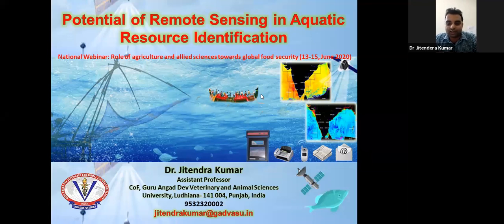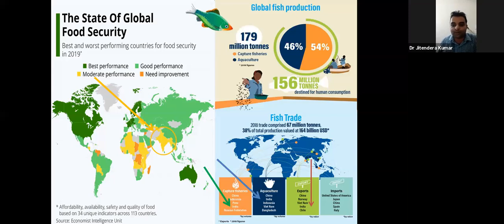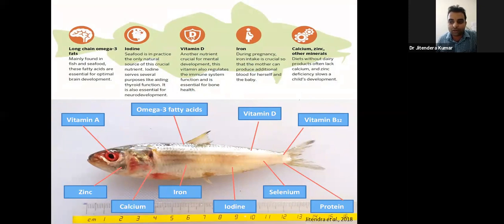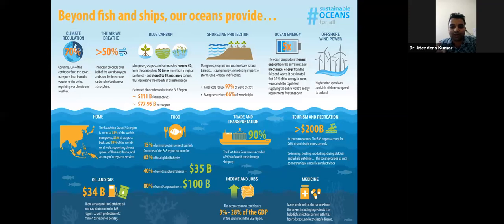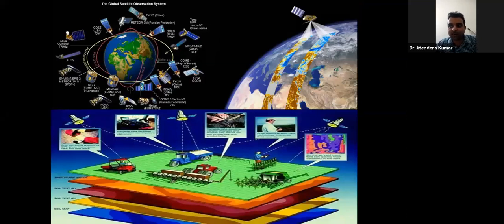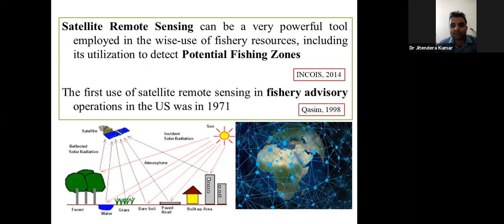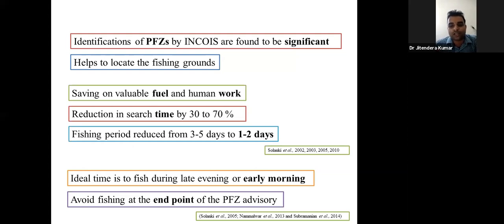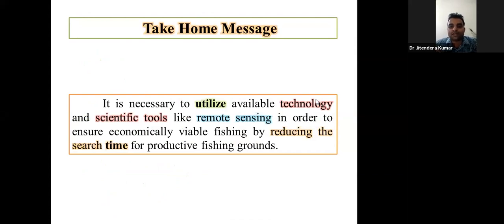Potential of Remote Sensing in Aquatic Resource Identification (PFZ) by Dr. Jitendra Kumar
During National webinar on Role of agriculture and allied sciences towards global food security
on 15June 2020